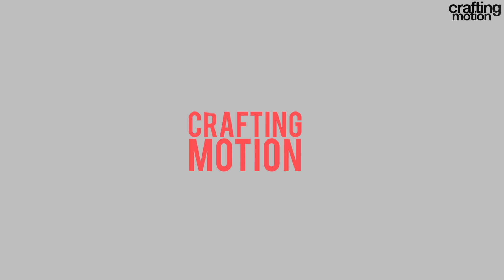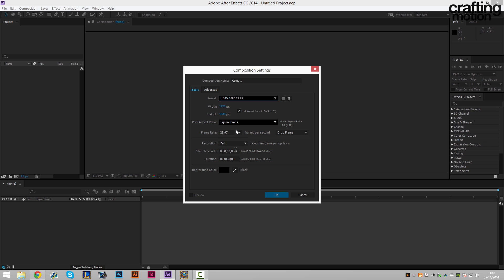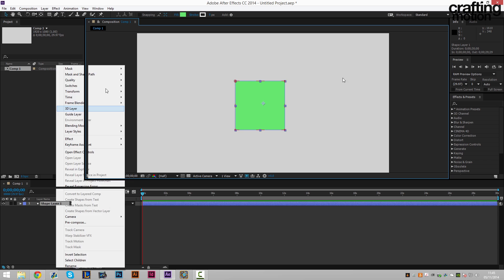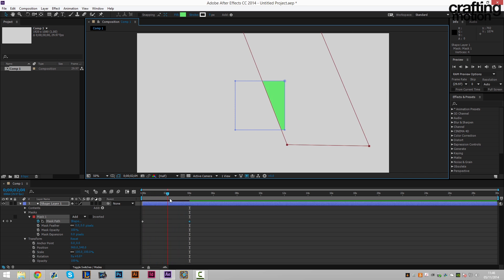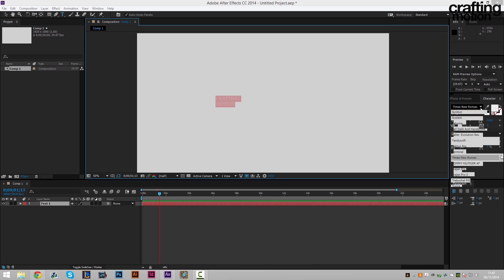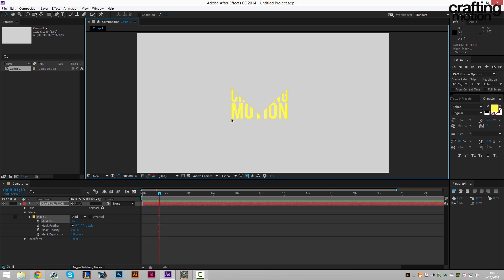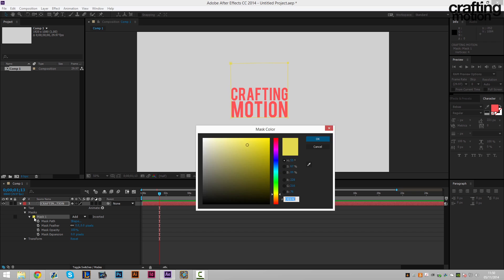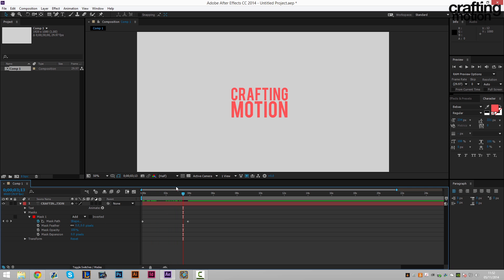After Effects - Mask Transitions Tutorial (Quick Tip #2)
How to do simple mask transition effects in after effects CC :-)